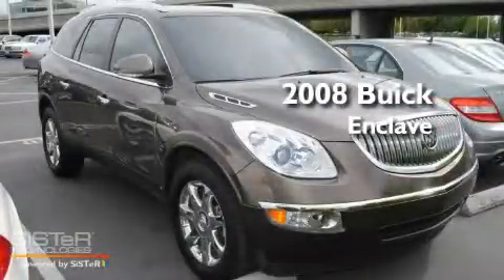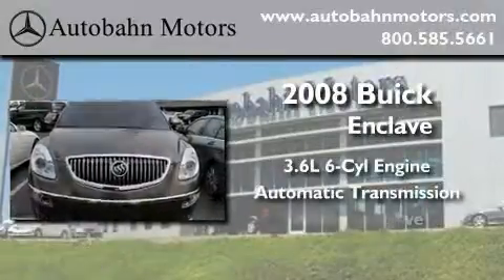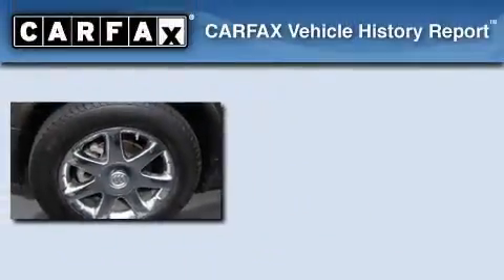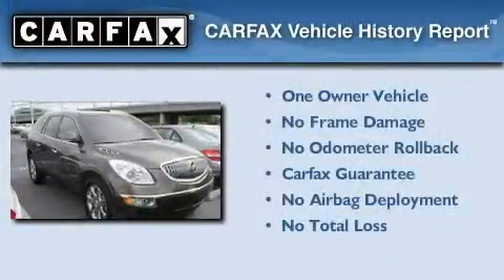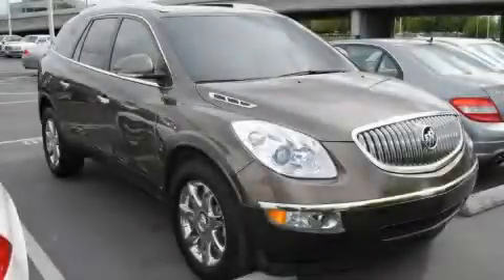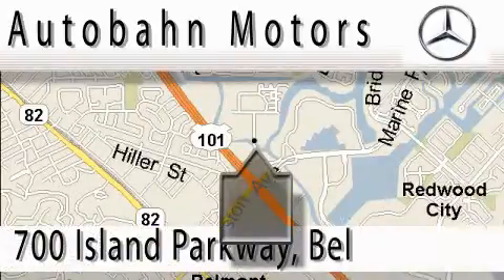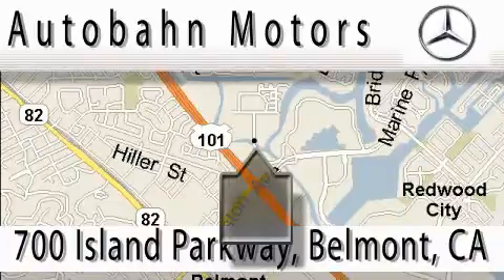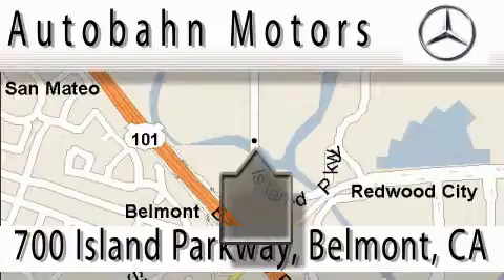2008 Buick Enclave Belmont CA 94002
Year : 2008

 Make : Buick

 Model : Enclave

 Engine : 3.6L V-6 cyl

 Trans . : Automatic

 Exterior : Brown

 Miles : 42,657

 Interior : Beige

 Autobahn Motors

 700 Island Parkway

 Used 2008 Buick Enclave Belmont CA